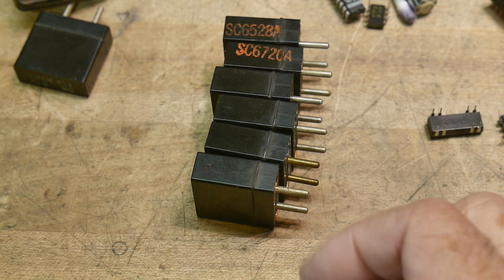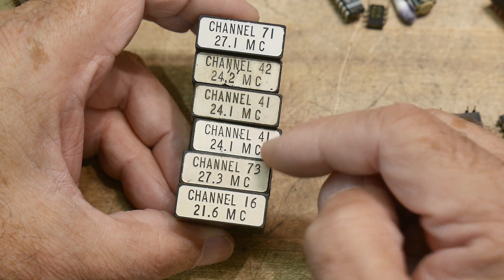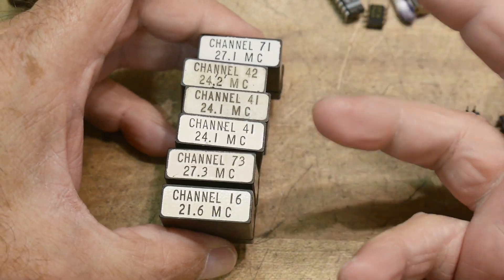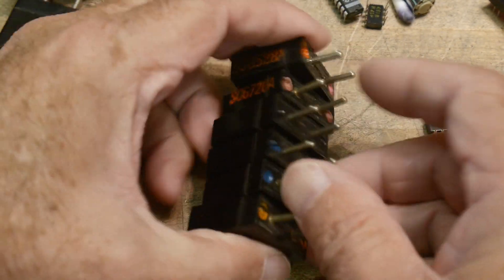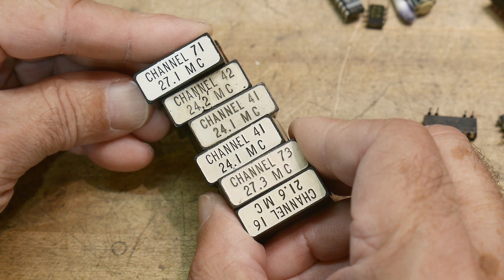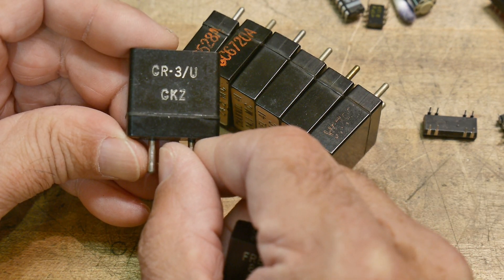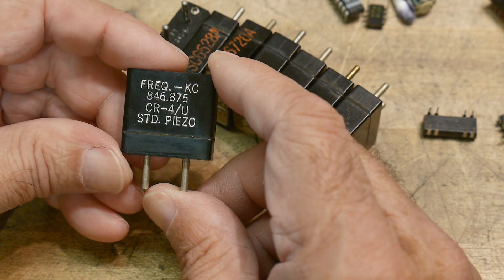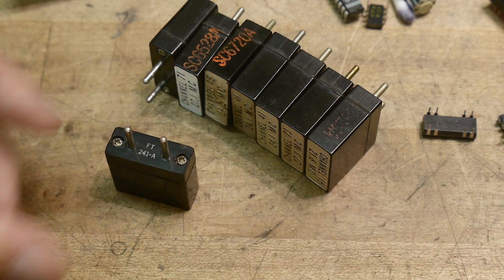1285a Help need to identify radio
Episode 1258a
what radio uses these xtals?